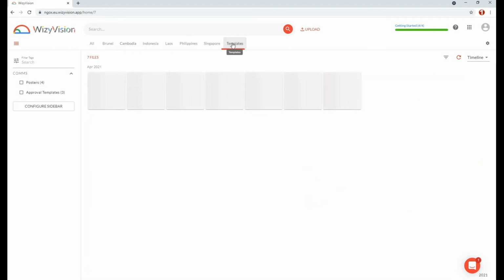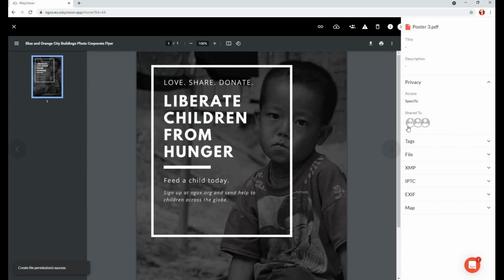[The Shed] Episode 1: Wizy Vision DAC and Cloud-Based Digital Asset Management Tool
Catch us again on another episode of The Shed!